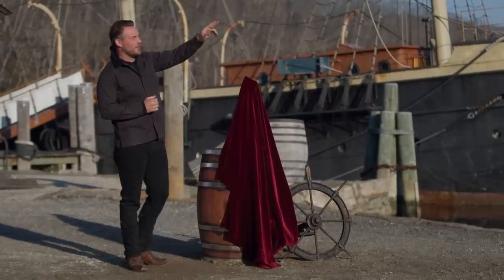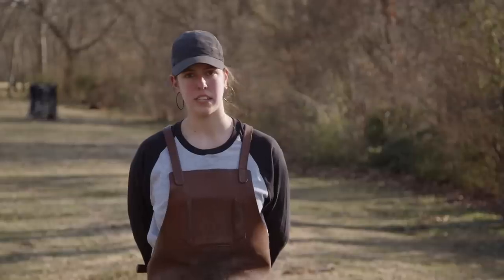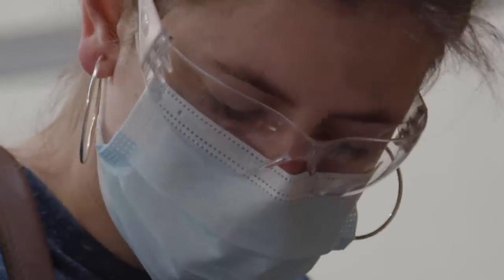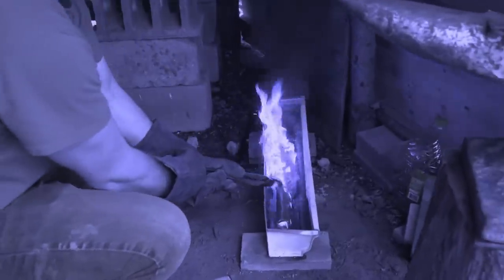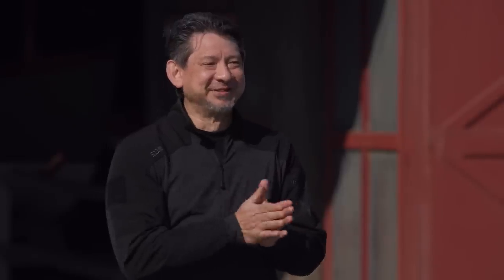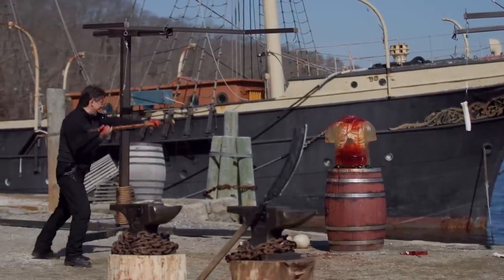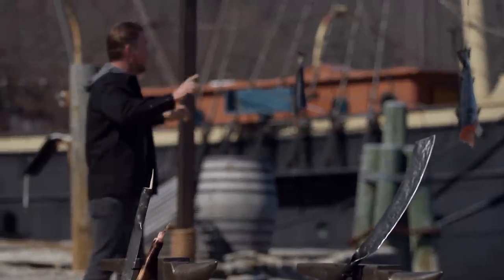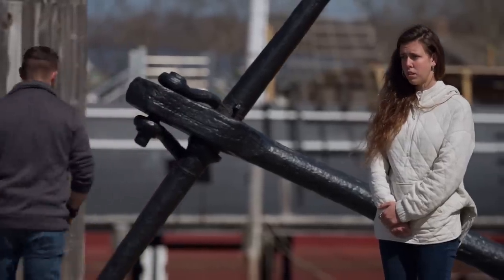Yo Ho! Flensing Knife Cuts Through Whale Blubber | Forged in Fire (Season 9)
Out at sea, two bladesmiths are instructed to build a classic whaling knife in their home forges, in Season 9, Episode 13, "Out To Sea."